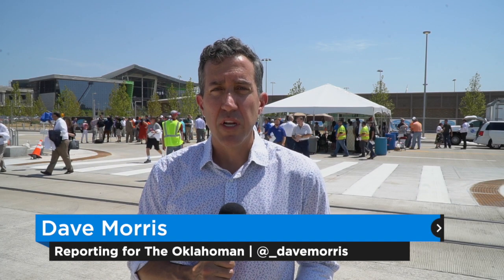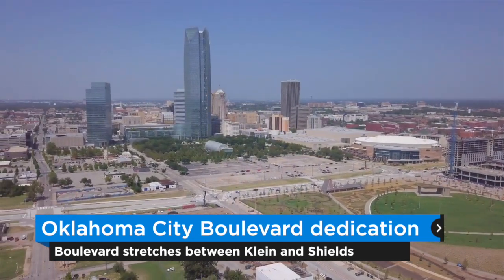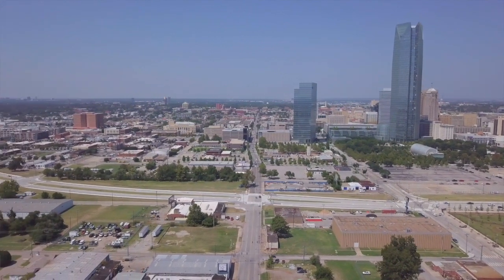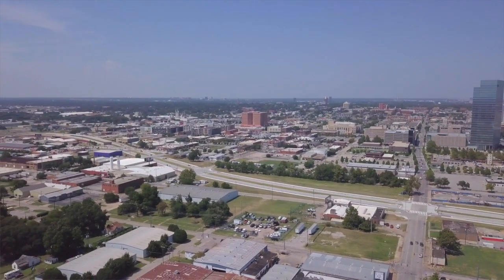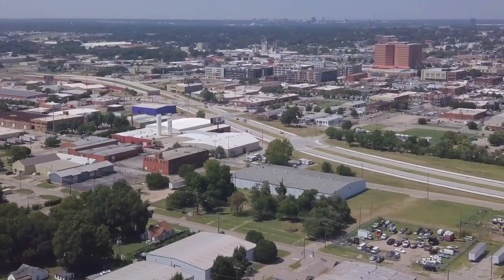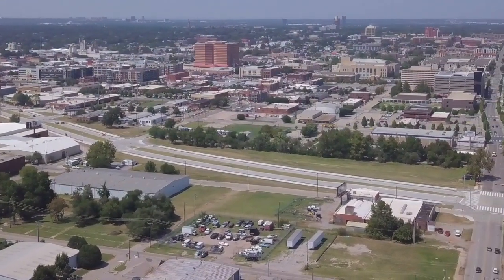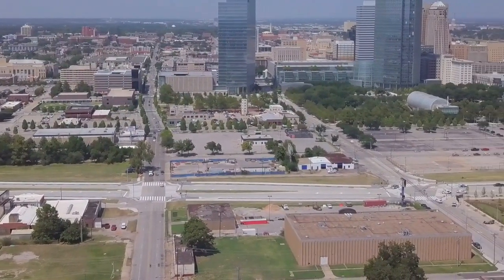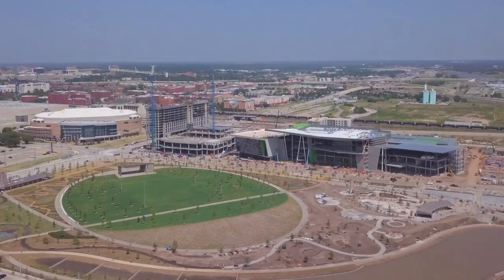OKC Boulevard open for business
Gov. Kevin Stitt and OKC Mayor David Holt were among those at the Oklahoma City Boulevard opening and I-40 Crosstown completion ceremony.